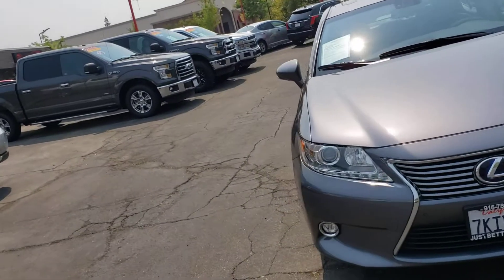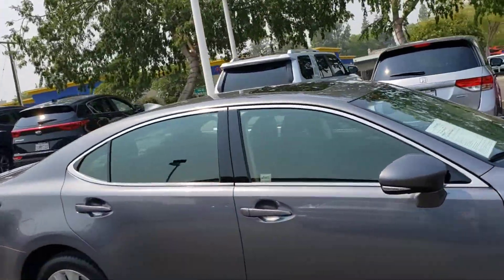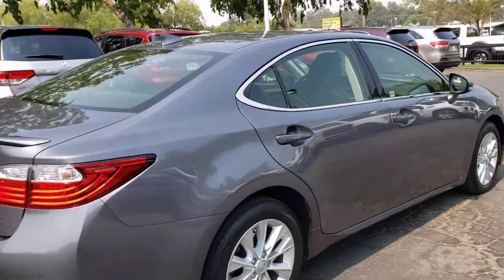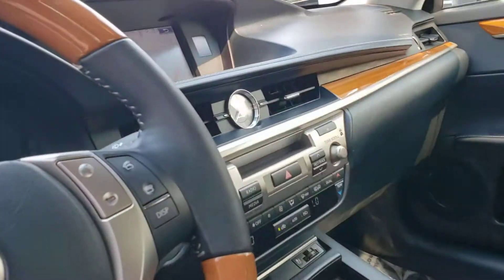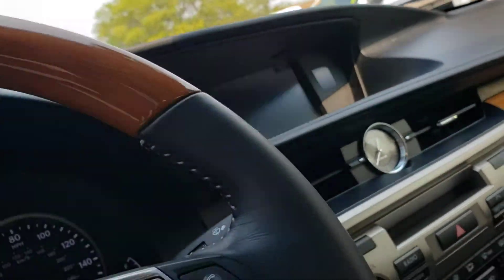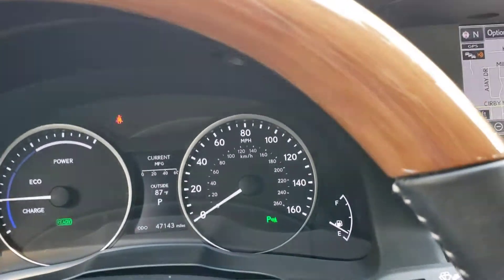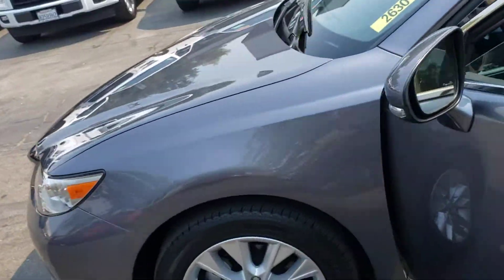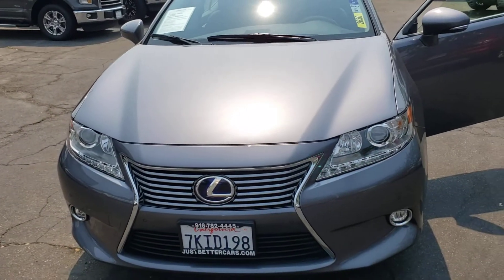2015 Lexus ES300h stk2630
2015 lexus es300h